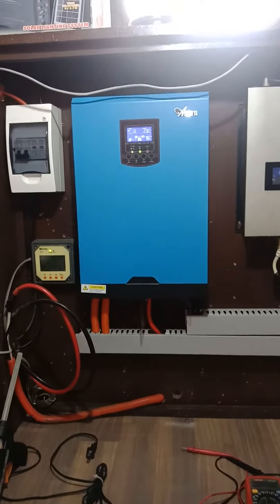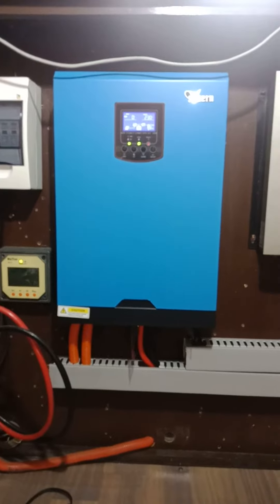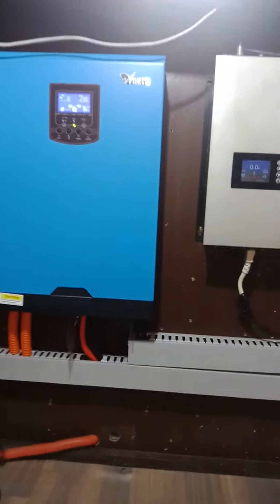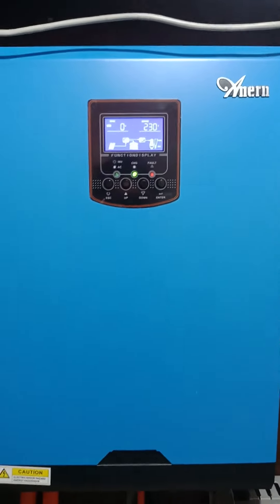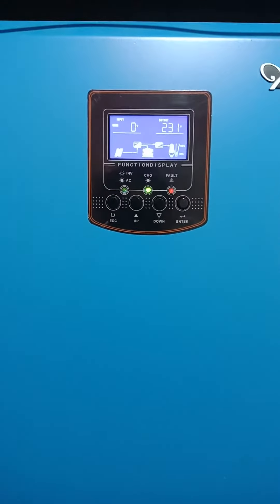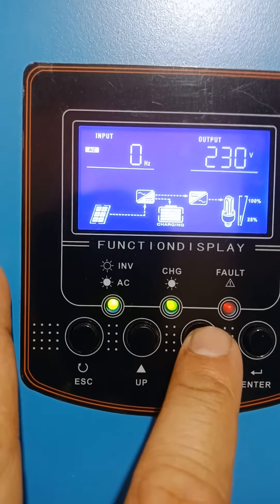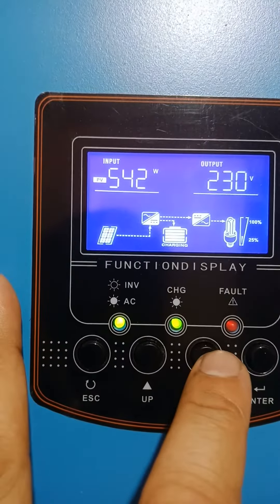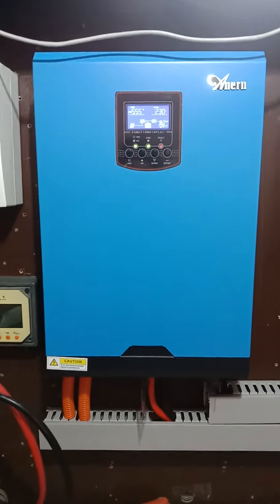anern hybrid off grid inverter 5kw test prt. 1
testing thise unit.